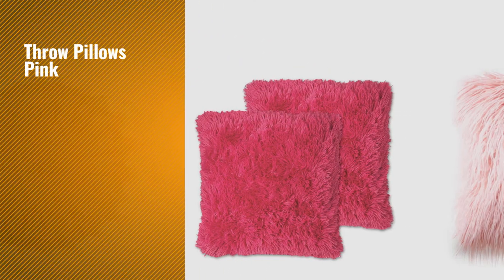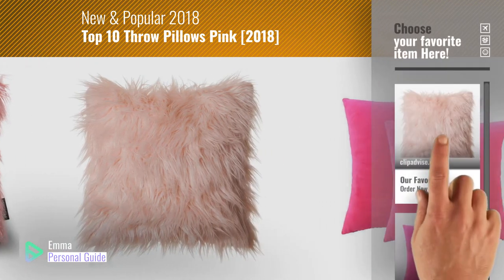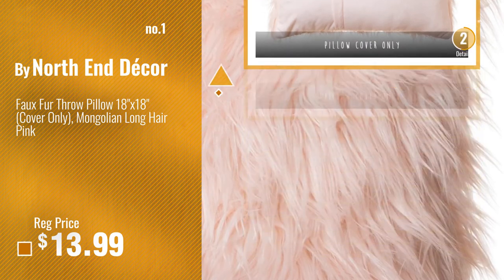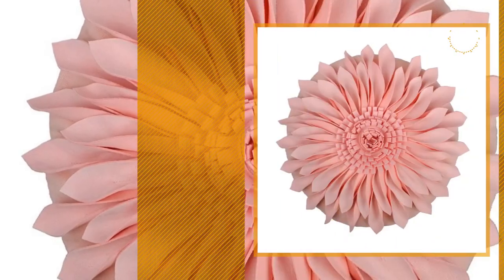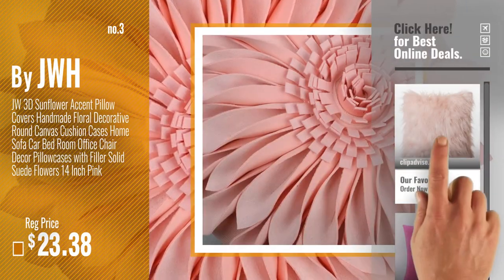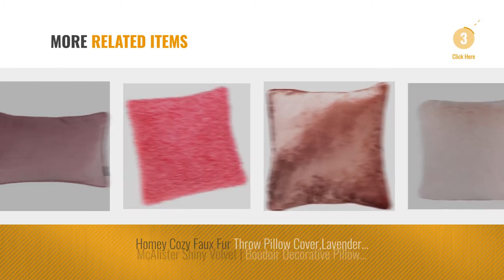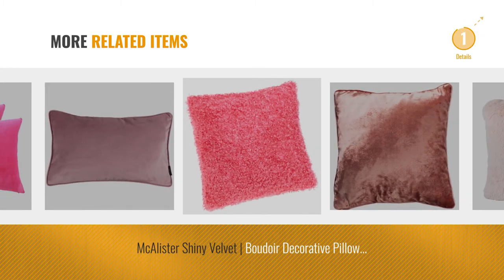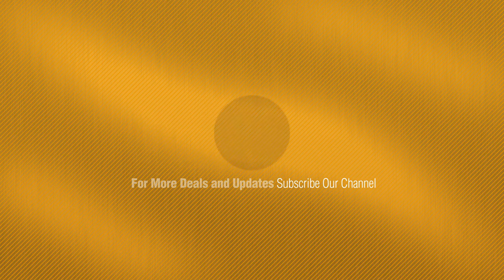Top 10 Throw Pillows Pink [2018]: Faux Fur Throw Pillow 18"x18" (Cover Only), Mongolian Long Hair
- New! 2019 Black Friday / Cyber Monday Throw Pillow Covers Deals and Updates.

Black Friday / Cyber Monday Faux Fur Throw Pillow 18"x18" (Cover Only), Mongolian Long Hair Pink by North End Décor

Black Friday / Cyber Monday Sykting Set of Two 18" X 18" Square Cotton Super Soft Short Plush Throw Pillow Cover Hot by sykting

Black Friday / Cyber Monday JW 3D Sunflower Accent Pillow Covers Handmade Floral Decorative Round Canvas Cushion Cases by JWH

Black Friday / Cyber Monday Sweet Home Collection Plush Pillow Faux Fur Soft and Comfy Throw Pillow (Pack of 2), Hot by Sweet Home Collection

Black Friday / Cyber Monday Phantoscope Decorative Pink Faux Fur Throw Pillow 18" x 18" with Insert Included by PHANTOSCOPE

Black Friday / Cyber Monday SeptCity Decorative Throw Pillow Covers for Couch Cushion Case, Romantic Love Satin Rose by SeptCity

Black Friday / Cyber Monday Homey Cozy Faux Fur Throw Pillow Cover,Lavender Pink Double-Side Luxury Fluffy Super-Soft by Homey Cozy